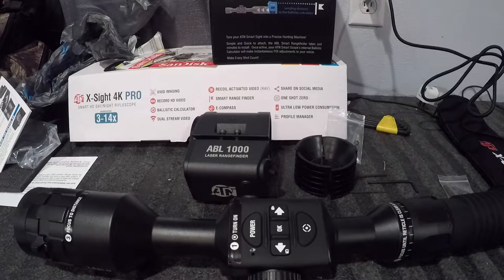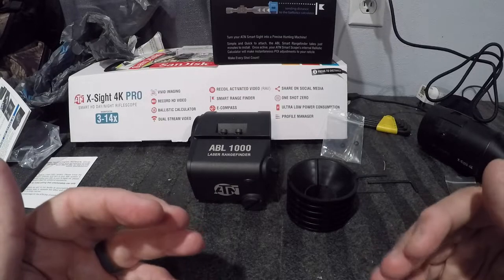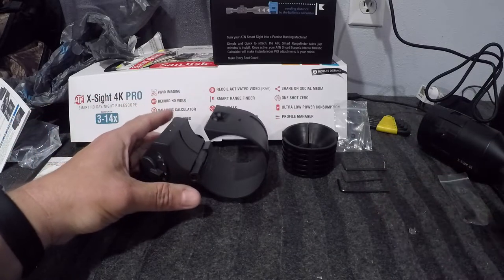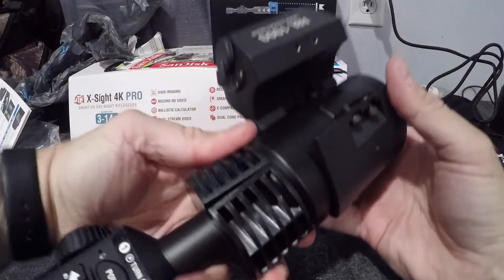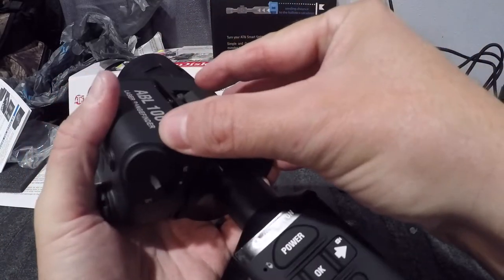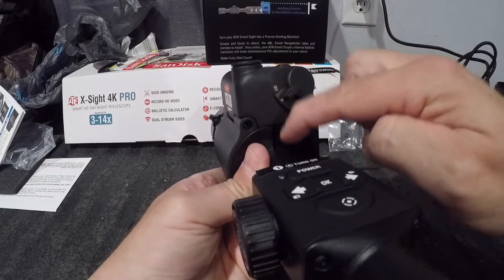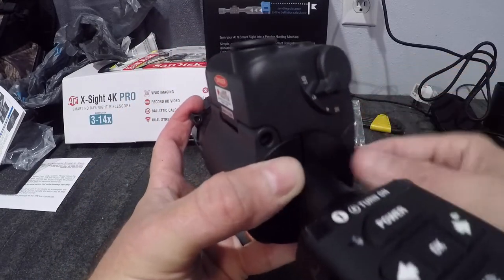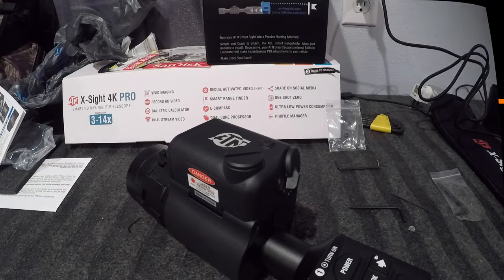Center Mounting The ABL1000 To The ATN X-Sight 4K Pro || TenPoint Turbo M1 Crossbow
Howdy folks! This video is about the way I'm mounting the ABL1000 to the X-Sight 4k Pro. I'm choosing to mount it in the center with the provided spacers to keep my length down and relieve front pressure on my rail. @AtncorpOptics

-Crossbow-
Ten Point Turbo M1
ACUdraw PRO
ATN X-Sight 4K Pro Day/NV Scope with ABL1000 RangeFinder

-Arrow Setup-
Ten Point 20” Pro-Elite 400 Carbon Arrows
Rage Bowhunting Hypodermic Crossbow Mechanical Broadhead, 100 Grain

-Crossbow Accessories-
Ten Point Steady Eddy
Death Grip Tripod

-Deer Stands-
X-Stand The Duke 20' Single-Person Ladderstand
BIG GAME LS3811 17' Warrior Dxt Ladderstand
Muddy MLS1776 Odyssey Xtl with Tree Lok System 20' Ladder Treestand
Summit Titan SD Climbing Treestand

-Blinds-
Game Winner SS Pop-Up Blind x3
Ameristep High-Back Blind Chair
HuntRite Swivel Heavy Duty Hunting Stool

ATN X-Sight 4K
GoPro Hero 5 Black
Apple MacBook With iMovie For Edits

-Clothing-
Natural Gear Tactical Bush Shirt, Camo Long Sleeve Shirt with a 7-Button Front, Cotton/Poly Shirt
Camouflage Bib Overall for Men and Women, Non-Insulated, Cotton Poly Blend Hunting Coveralls for Warm Weather
HUNTRITE Men's Camo Insulated Coveralls
Muck Boot Woody Max Rubber Insulated Men's Hunting Boot
TClian Camo Balaclava Face Mask UV Protection
KastKing Sol Armis UPF 50 Boonie Hat
Ol' Tom Men's Stretch Fit Hunting Gloves
Magellan Outdoors Men's Camo/Hunting Grand Pass Coverall
Balaclava Ski Mask Hunting Realtree Edge Camo

-Game Camera-
Muddy Manifest Cellular Camera - AT&T Network x11
Wildgame Innovations Cloak Pro 16MP Trail & Game Camera x2

-Feeders-
Moultrie MFG-13280 Deer Feeder Unlimited Tripod 30-Gallon
Moultrie Feed Station II x3

-Food Plot-
Antler King Clover Fuel Food Plot Enhancer & Liquid Fertilizer
Antler King Plot Max
Antler King Jolt Liquid Fertilizer

-Miscellaneous-
AUSCAMOTEK Camo Netting Camouflage Blind Material 5x10Ft(Use On Makeshift Blinds)
Muddy EZ Reach Treestand Organizer
BIG GAME Treestands Deluxe Universal Blind Kit